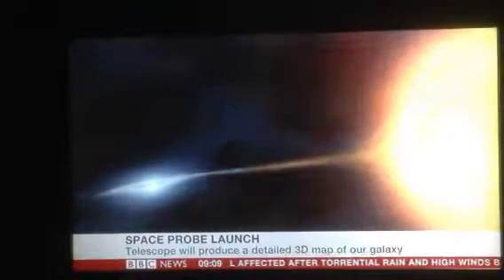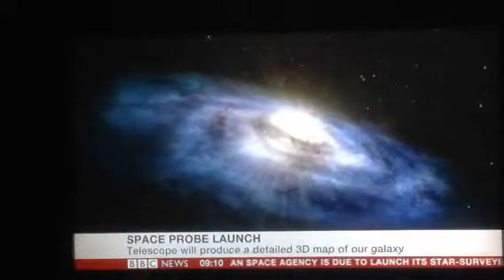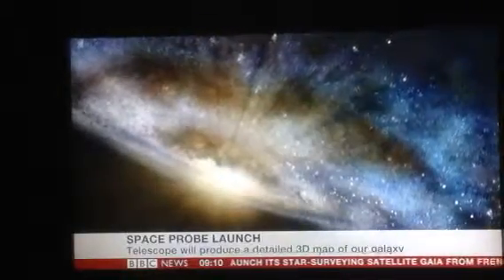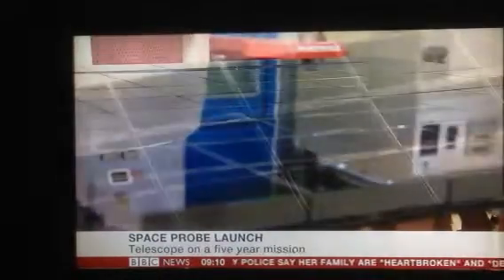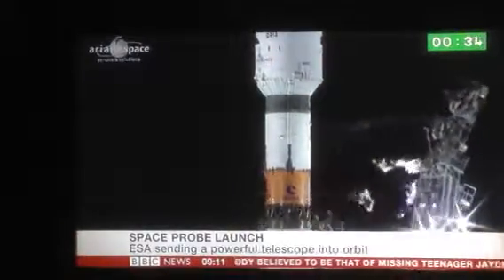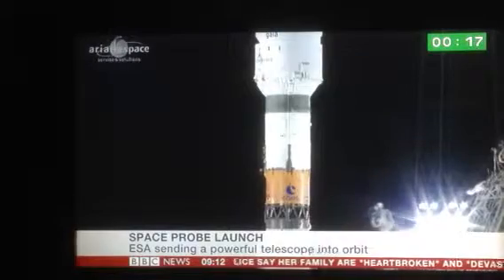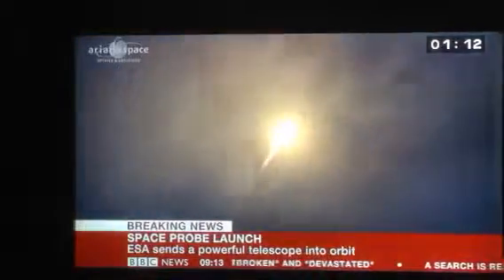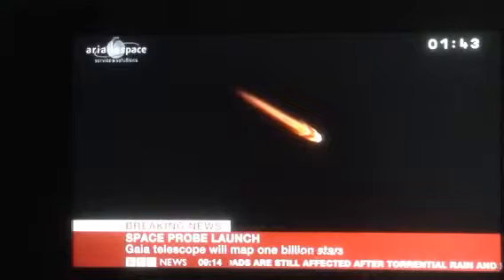French Space Launch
Decollage